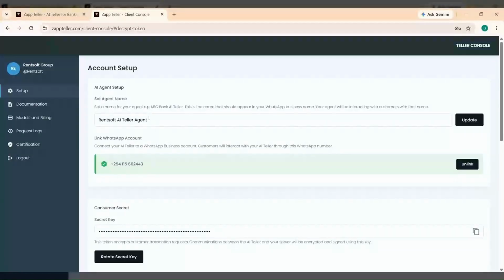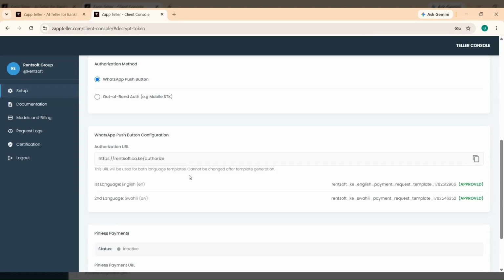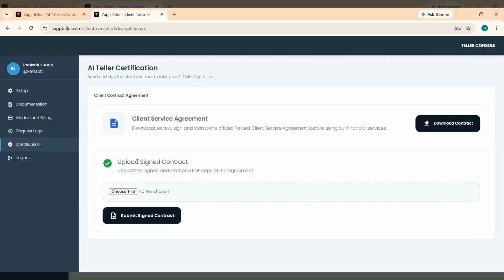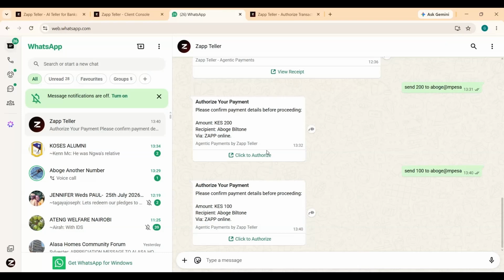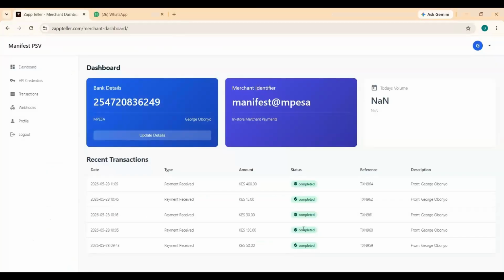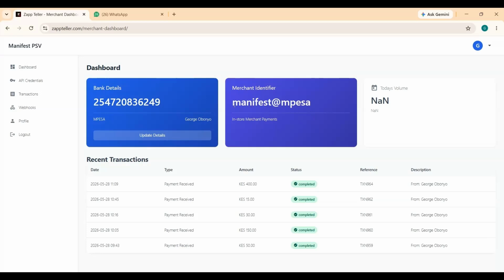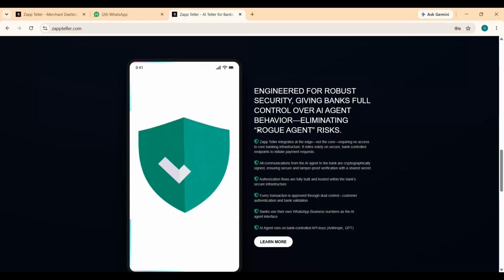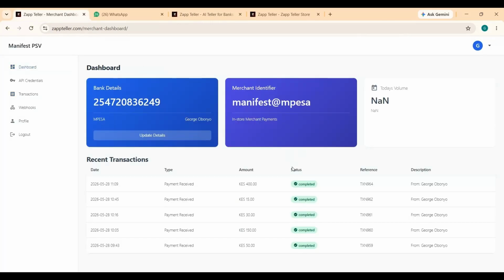Bank and PSP Integration Demo